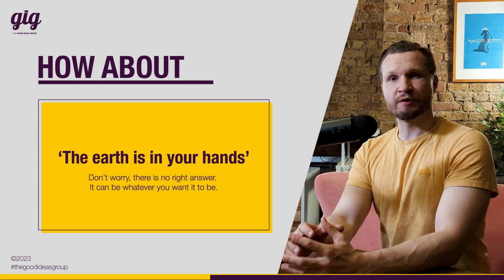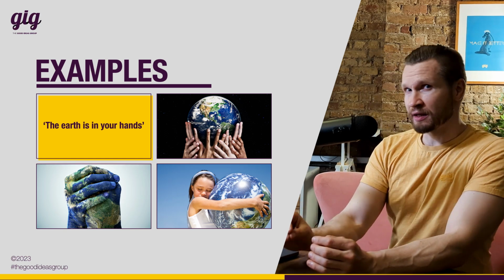How to have good ideas? ...Concepts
In part 5 of GIG's Creativity Manual series, our Video Team's Creative Director, Art, explores how 'concepts' can help you leverage your inspiration into useful alternatives.

This is a small snippet from our full Creativity Manual, designed to unleash your creativity! It's a free guide that will help you unleash your creative potential and generate new ideas, no matter your role.

Whether you’re a writer, account manager, entrepreneur, or simply looking to inject more creativity into your everyday life, this manual has something for everyone.

In it, you’ll find practical tips, exercises, and techniques to help you overcome creative blocks and tap into your imagination.